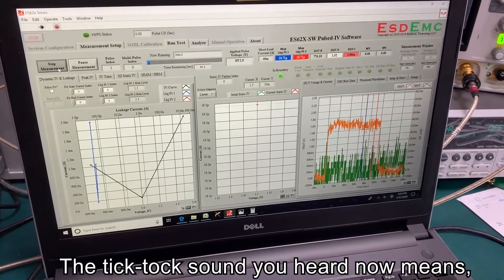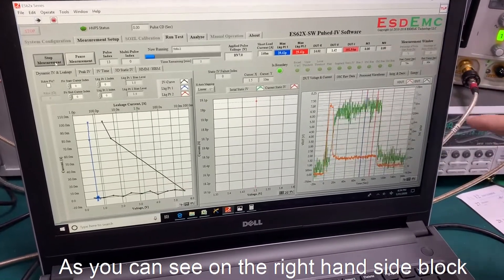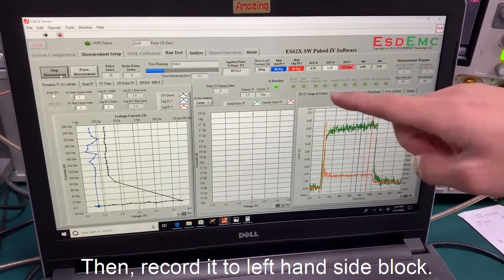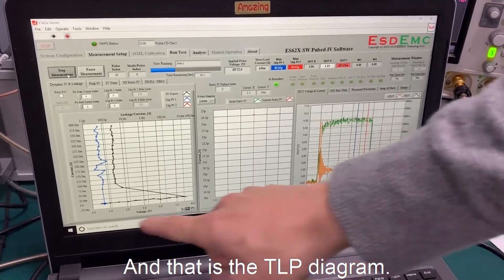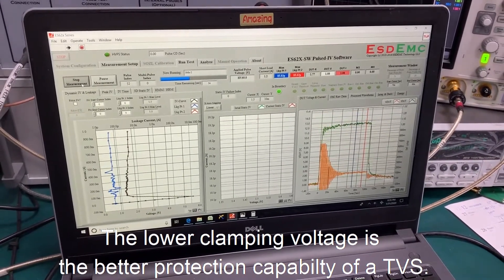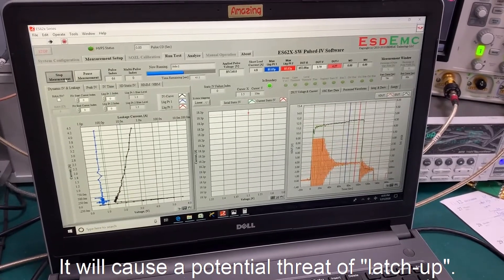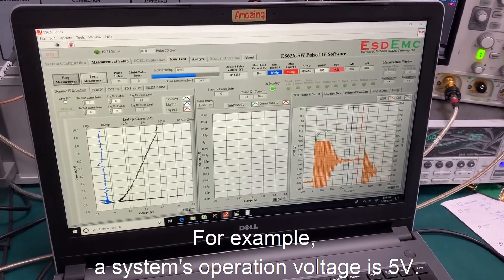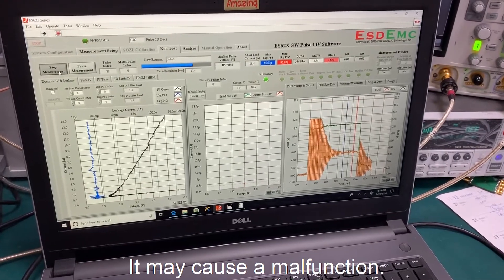How to use TLP system to get TLP diagram?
TLP diagram is the important parameter of a TVS.
Let's find out how to use TLP system to get TLP diagram.